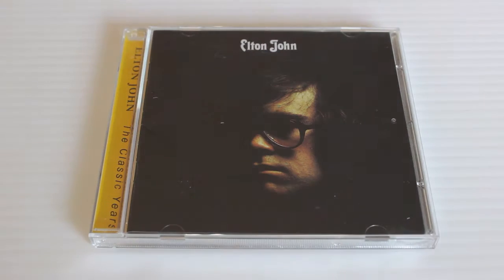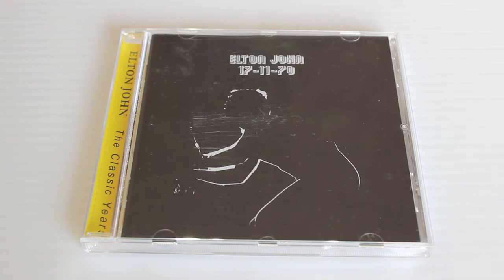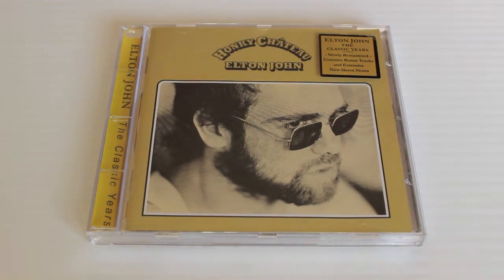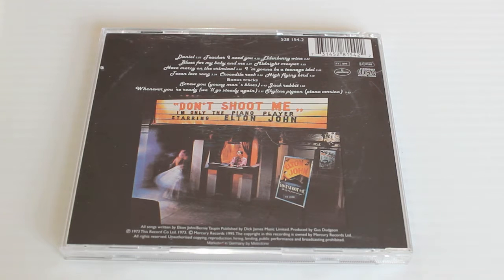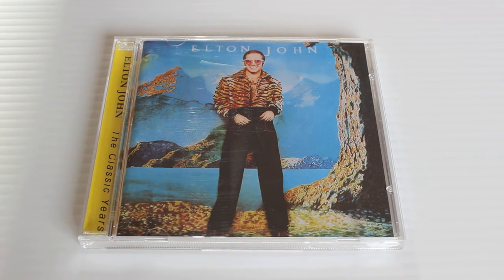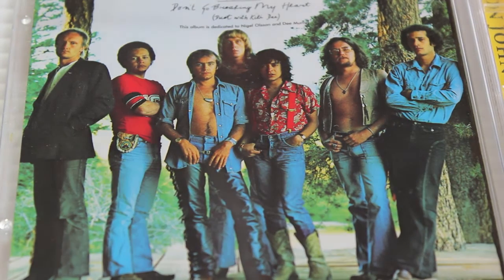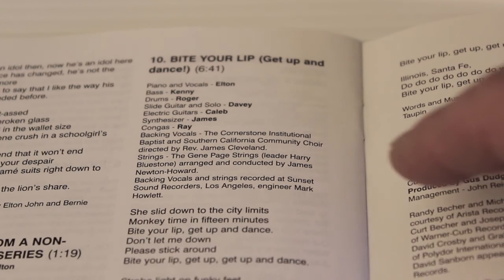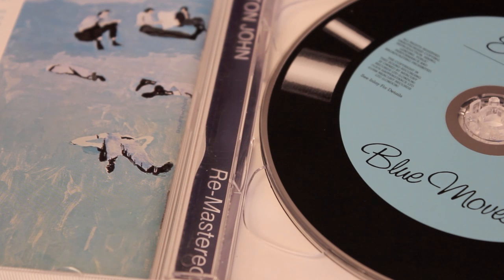ELTON JOHN CD REVIEW (Part 1)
This video does not contain any music by Elton John.
It reviews albums released in chronological order, but no hits packages or compilations are shown here.